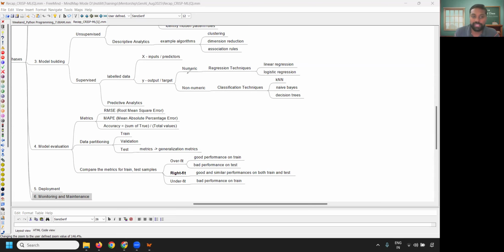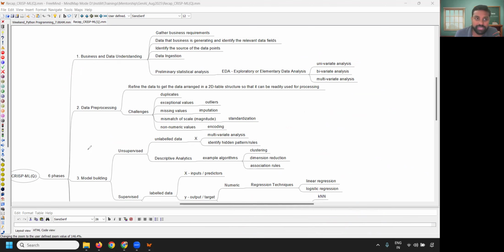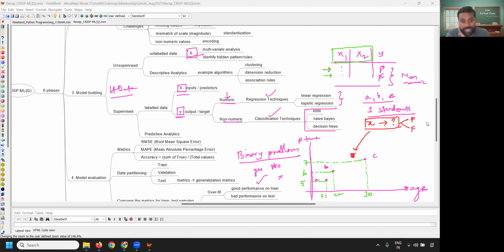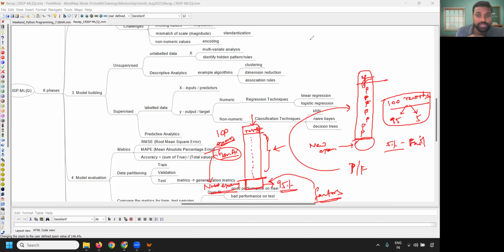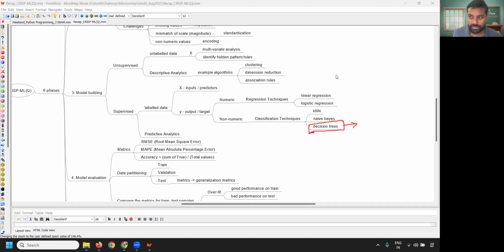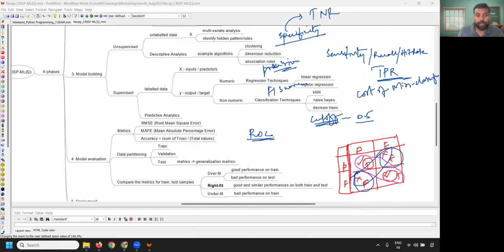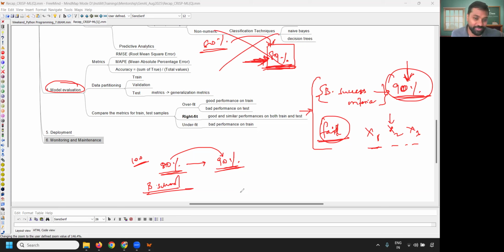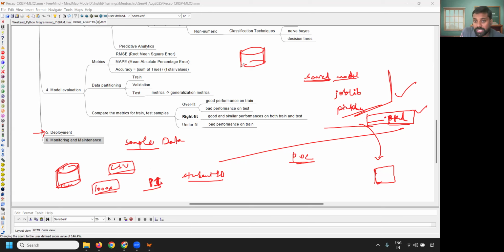Day03: CRISP ML(Q)-Classification Techniques and Confusion Matrix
Classifiers: kNN, Naive Bayes, Decision Trees
Hyperparameters for Tuning
Metrics - Confusion Matrix, Accuracy, Sensitivity, Specificity, Precision, F1 score
Benchmarking for evaluation of the best model
Saving the Best model